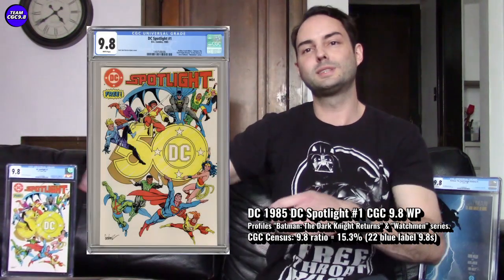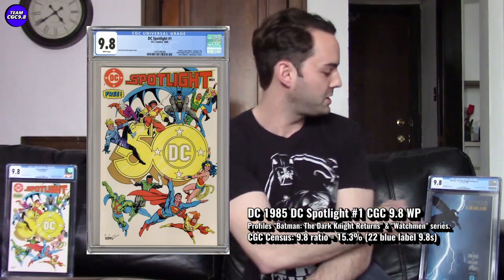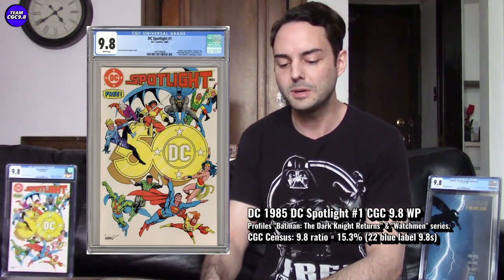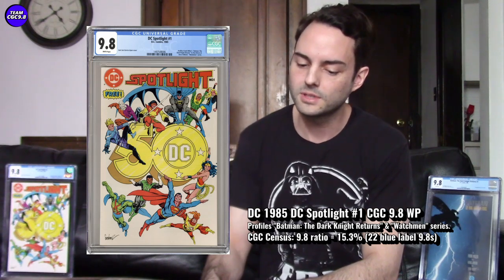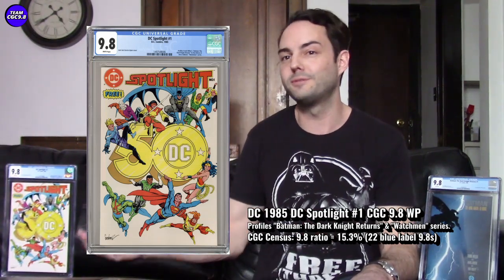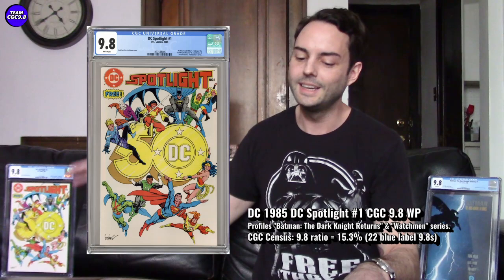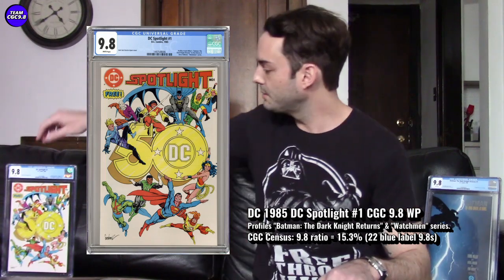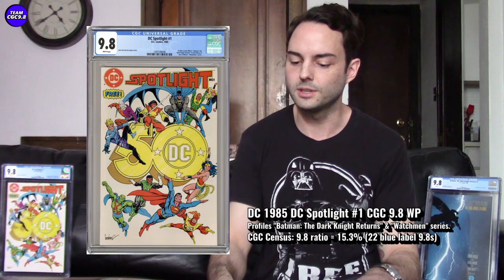THIS Is THE BEST Under-the-Radar DC CGC 9.8 Comic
This 'preview' CGC 9.8 comic has some underrated potential especially given how some other preview 1st appearances have jumped in value. There's lots of reasons to think this one is super-rare in the ultra high grade CGC 9.8 -- and it shows with only 22 CGC 9.8s on the census. At this price, I think this comic book is a great one to buy in whatever matches your budget, especially if you like the superheroes in the book.

For search engine optimization purposes, my favorite under-the-radar DC CGC 9.8 comic is DC Spotlight 1 from 1985 featuring the 1st appearances in preview of Batman: The Dark Knight Returns and Watchmen.